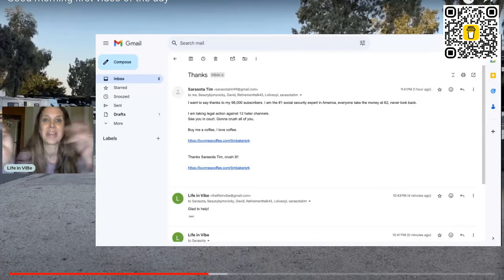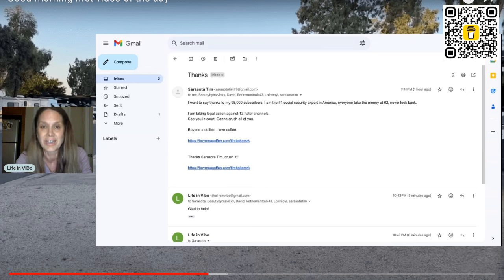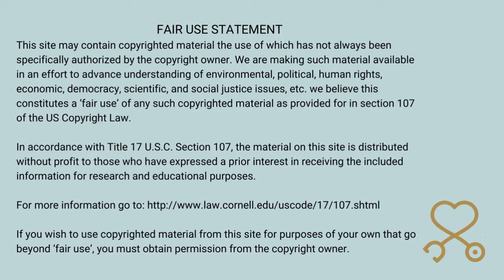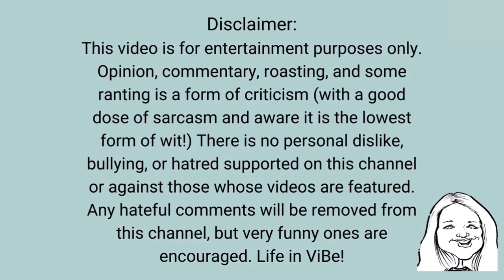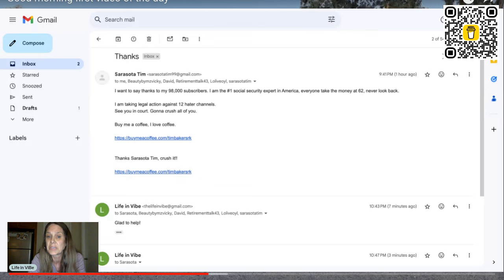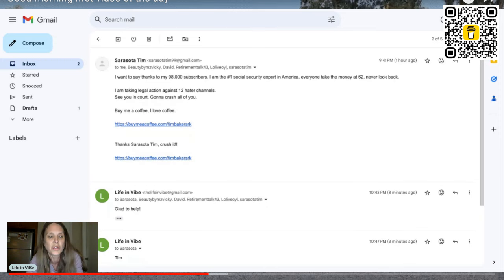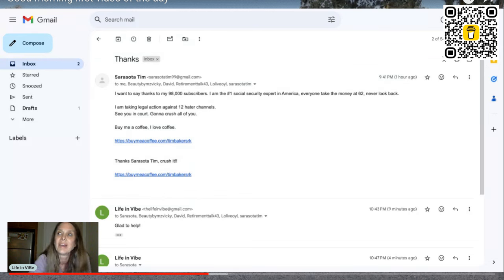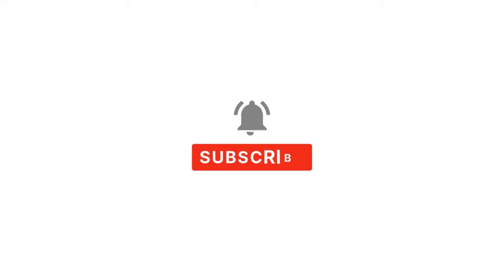Sarasota Tim Is Threatening Me and "Hater" Channels With Legal Action!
Sarasota Tim Is Threatening Me With Legal Action! Tim just made my day and I am getting my birdcage ready.

Spend time with a BSN RN licensed in the USA with a wealth of knowledge. With over a decade of experience in cardiac, oncology/hematology, long-term neurological injuries, gerontology, and hospice nursing and case management. Plus, I have over 10 years of experience caring for individuals with type 2 diabetes. I have over a year of graduate studies in an MS in Nursing with a focus as a Psychiatric Mental Health Nurse Practitioner (PMH-NP).